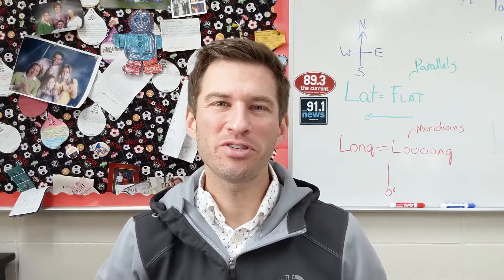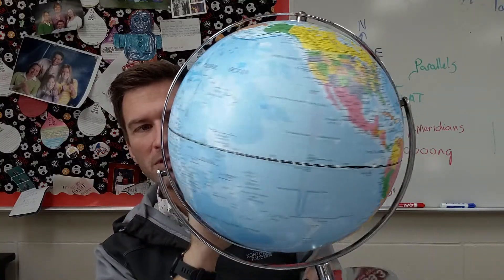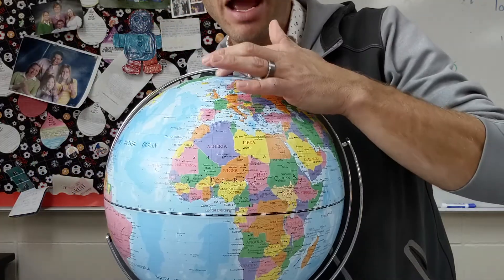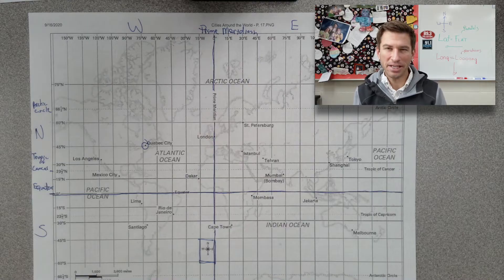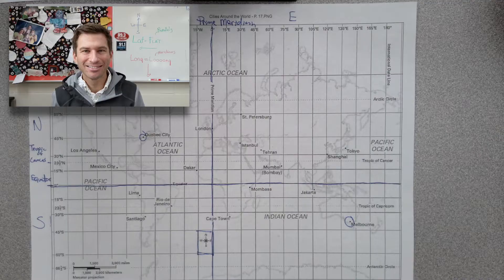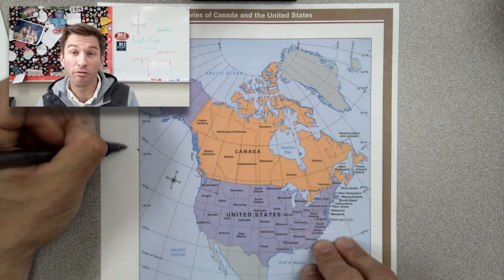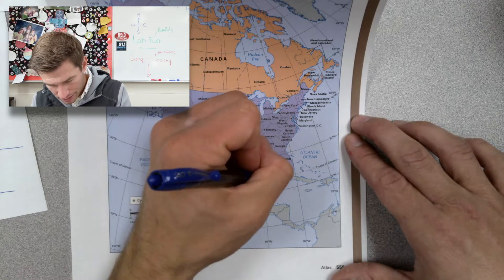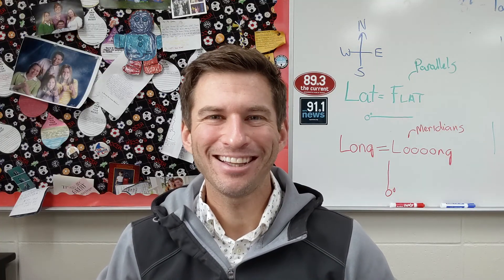Map Skills Explained - Latitude & Longitude How-To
- Key lines of latitude & longitude
- How to locate a place with coordinates
- How to figure out the coordinates of a place

Shorter Version Here: